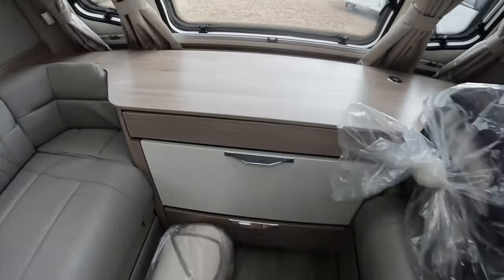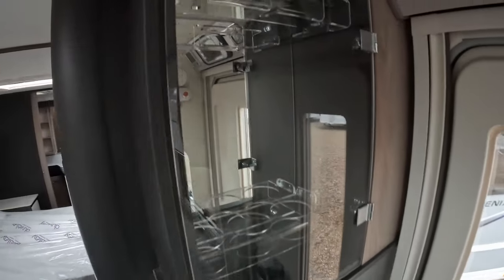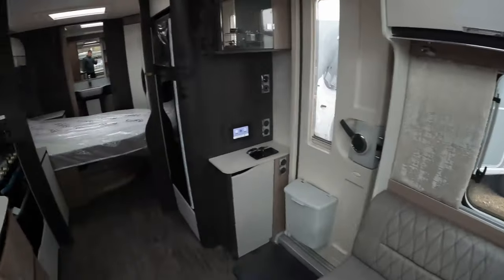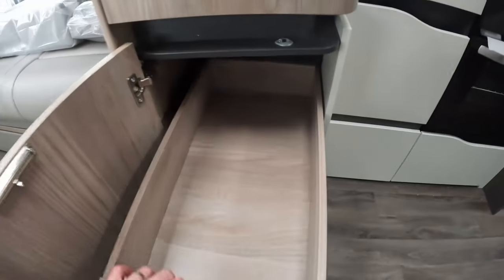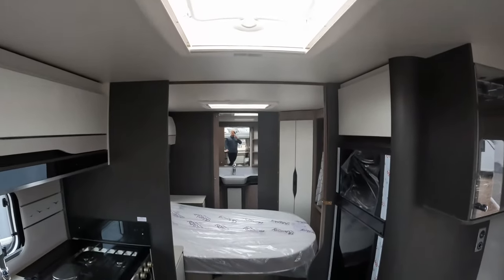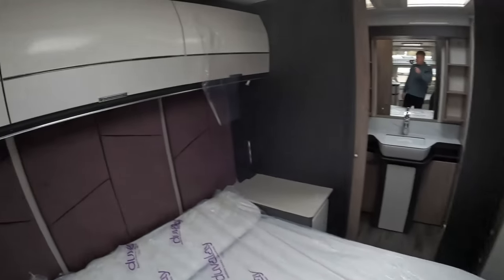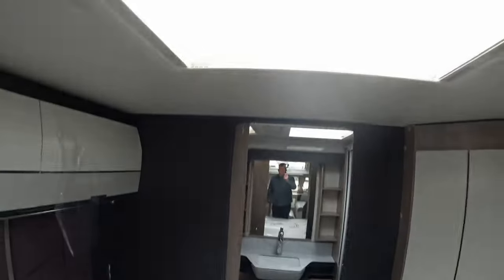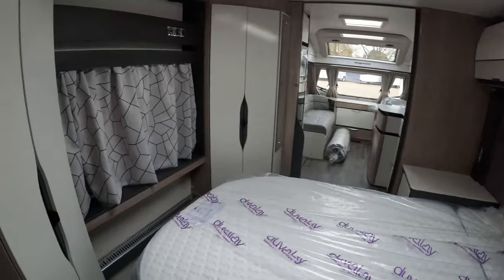Swift Elegance 845 2023 - Open plan luxury!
Swift Elegance 845 2023 Model - (Recorded February 2023)
Twin Axle / 4 Berth
Length: 7.98m / Width: 2.45m
Weight (MTPLM): 2051kg
MIRO - 1740kg
Price from - £44,995

Features Include:
- New Ultra Leather Dusk soft furnishings scheme
- New Sangallo Elm woodgrain furniture with contemporary colouring and cream and pearl weft upper locker doors
- Electric Midi-Heki roof light
- Kitchen extractor hood
- Shaving socket in washroom
- Alde underfloor heating
- Swift Command control system

BED SIZES
Front Double 218cm x 153cm / 7'2" x 5'0"
Front Singles 153cm x 70cm / 5'0" x 2'4"
Rear Double 184cm x 133cm / 6'0" x 4'4"